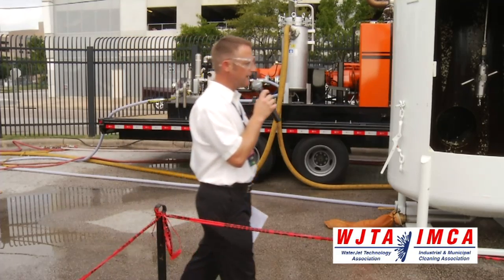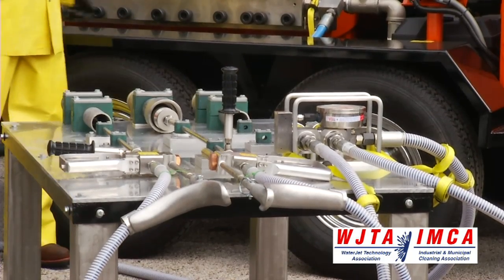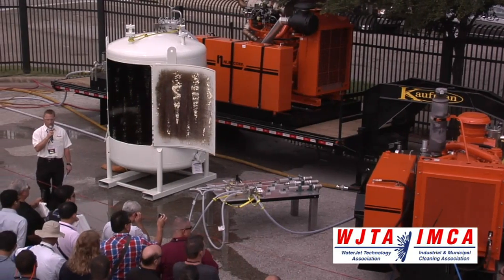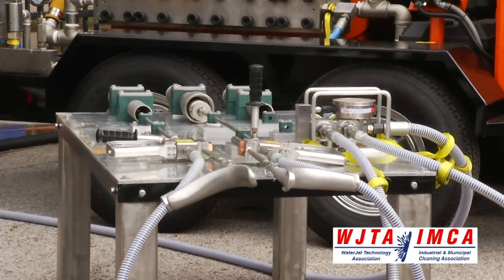NLB Demo at 2012 WJTA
Watch as NLB demonstrates a whole host of new products at the 2012 WJTA/IMCA show in Houston Texas.  The newly debuted products include the Torrent 50 3D head, the 455D unit, an an all new 24,000 psi Multi Gun Valve.